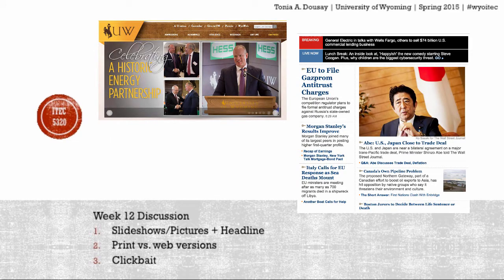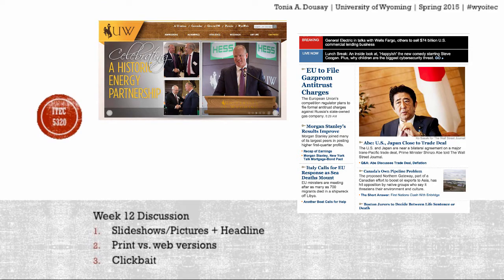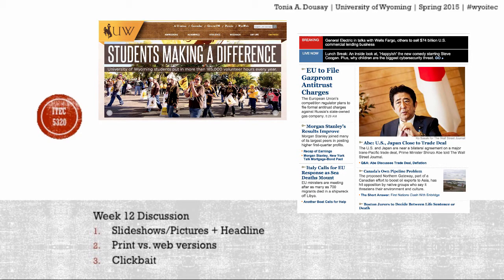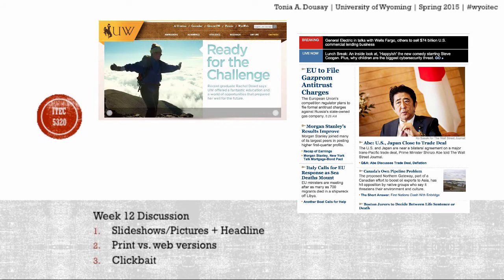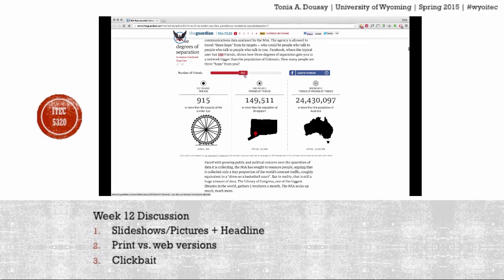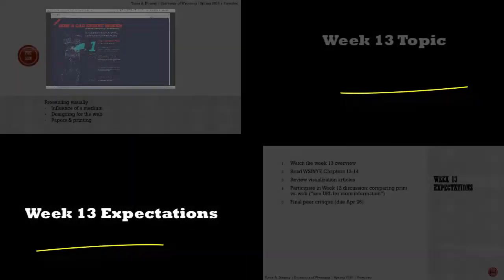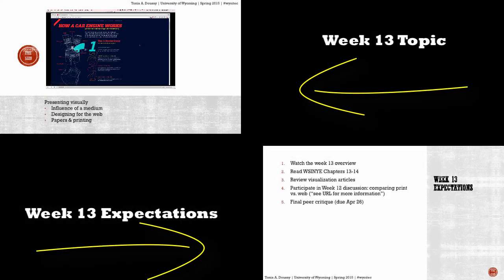ITEC 5320 Weekly Overview: Week 12 Wrap-Up